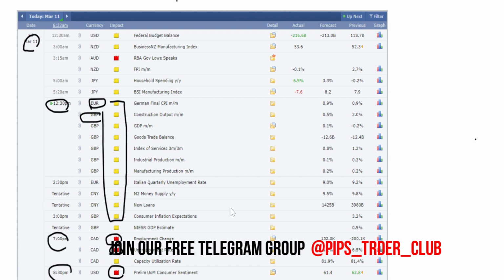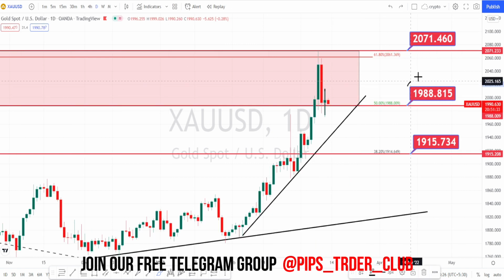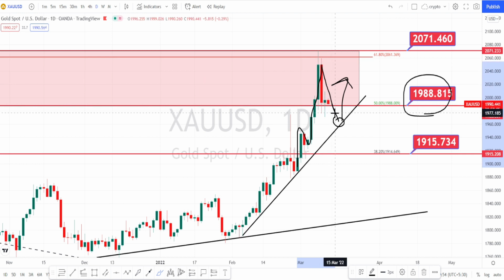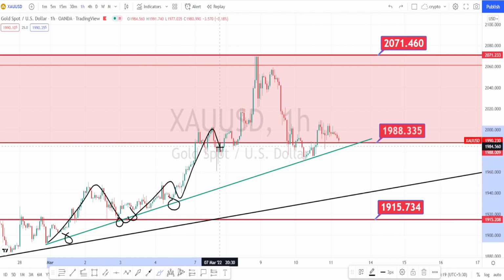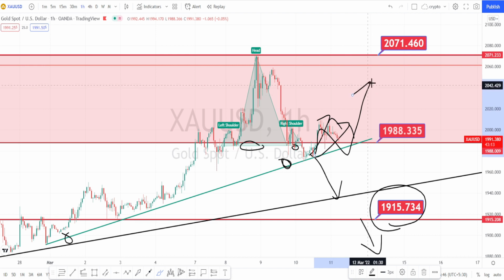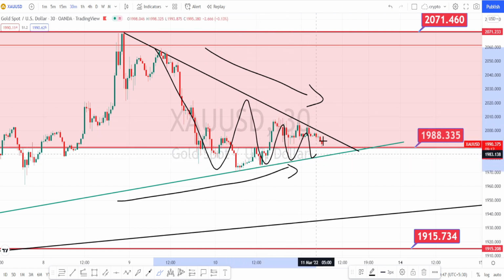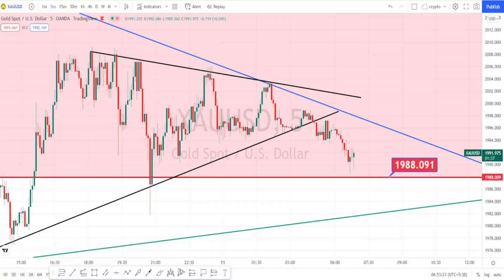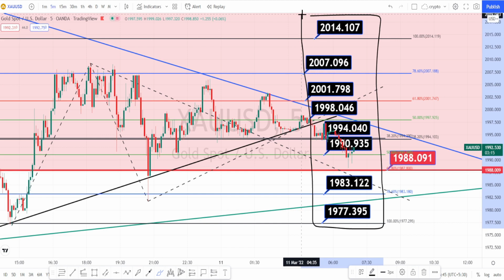XAUUSD 11 FRI | XAUUSD Analysis today | xauusd trading strategy | Forecast price TODAY GOLD forex